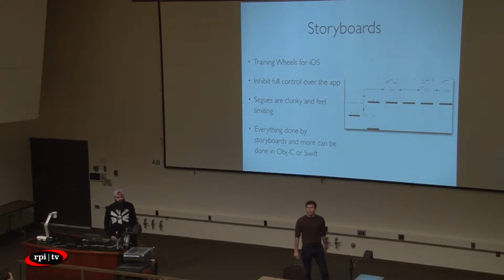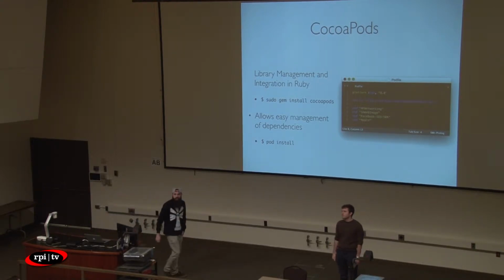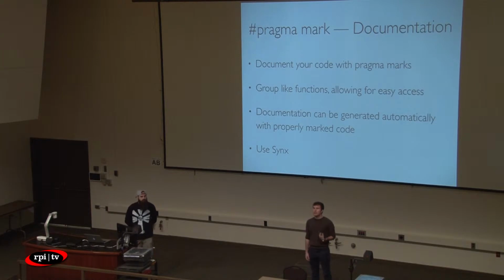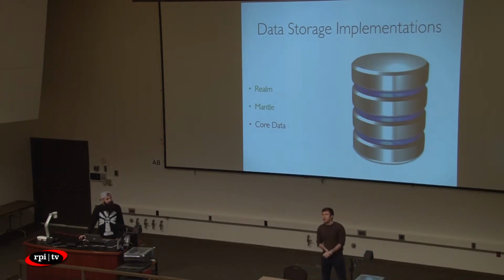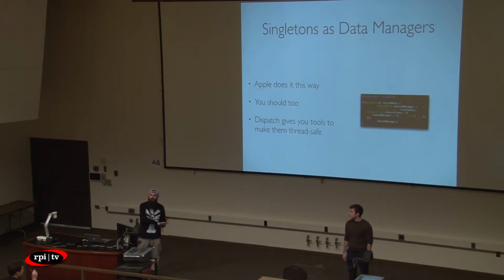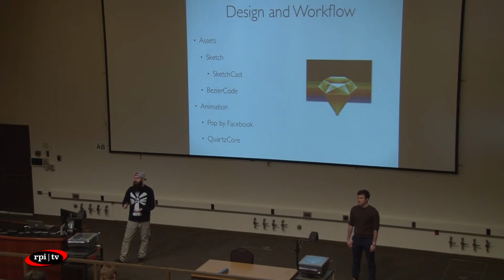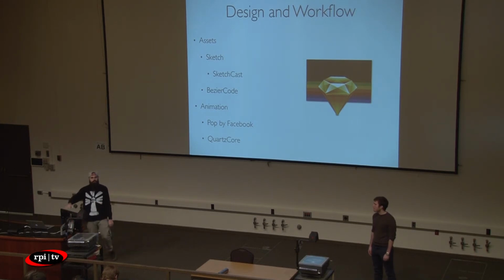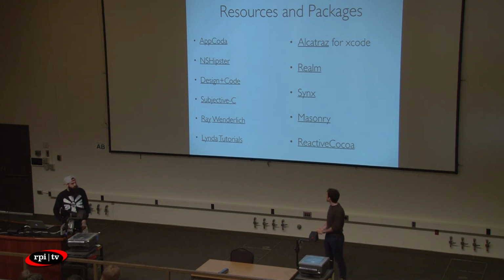RCOS Spring 2015 - Meeting 8 - iOS Development